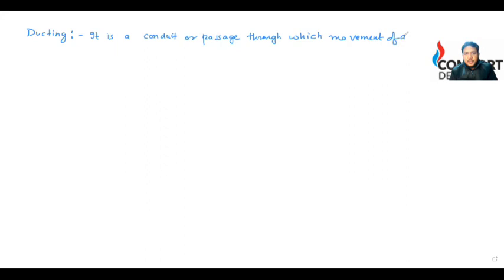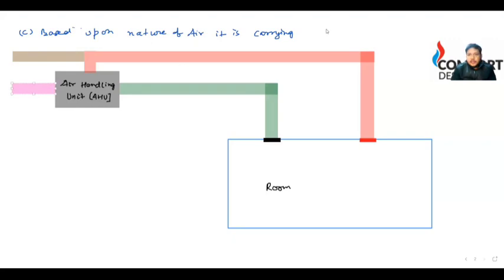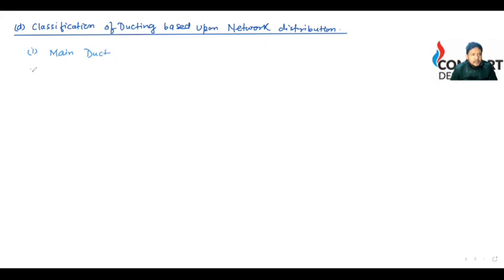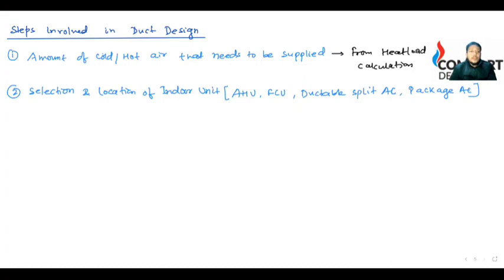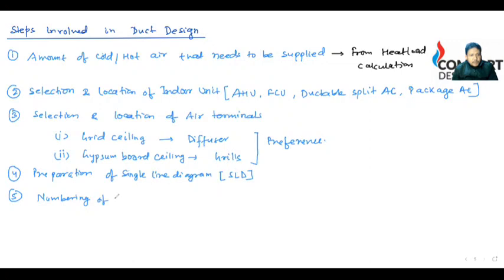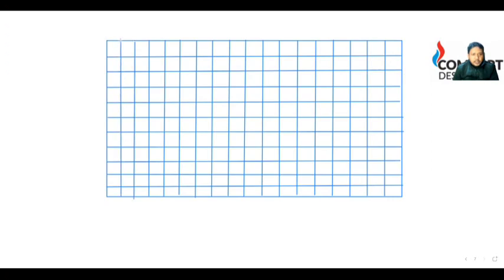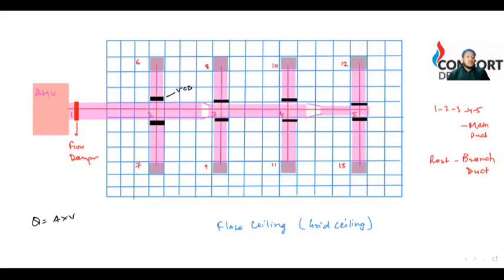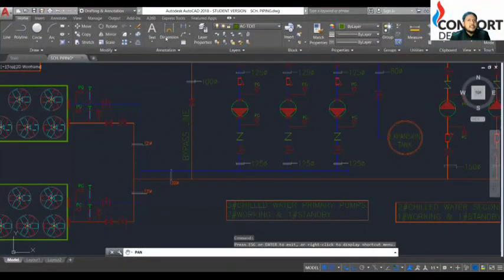WINTER INTERNSHIP 2021 | SESSION 7 | HVAC Design & Drafting | Ducting & Water Piping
Air flow problems have plagued the HVAC industry for years. No matter how much money
you spend on a high-quality HVAC system, the equipment won’t work at its best without
properly designed and installed ductwork. Ducts that are not well designed result in
discomfort, high energy costs, bad air quality, and increased noise levels.
A well-designed ductwork system should deliver maximum interior comfort at the lowest
operating cost while also preserving indoor air quality. The chief requirements of an air
conditioning duct system are:
1. It should convey specified rates of air flow to prescribed locations.
2. It should be economical in combined initial cost, fan operating cost and cost of
building space.
3. It should not transmit or generate objectionable noise.
A primary issue is the tradeoff between the initial cost of the duct system and the energy cost
of the air distribution system. Larger ducts require a larger initial investment, but result in
lower fan energy costs over the life of the system. Other issues include space restrictions,
noise level, capacity for expansion, appearance, etc.
This course will discuss the basic fundamentals and principles of air conditioning duct design
and layout.

Chilled water piping basics
1.  CHILLED WATER SYSTEM

CHW SYSTEM COMPONENTS 1. CHILLER –AIR COOLED , WATER COOLED 2. CHW PIPING 3. PUMPS 4. COOLING TOWER (FOR WATER COOLED) 5. AHUS

CHILLER BASICS 1. Chilled water flows thru the evaporator .The evaporator is a heat exchanger 2. Chiller compressor may be centrifugal, scroll, screw or reciprocating 3. The condenser may air cooled or water cooled 4. There can be multiple chillers in a chw plant

FLOW CALCULATION 1. Common design condition is supply water 44 F ,return water 54 F temperature difference 10

FLOW VELOCITY 1. Too low flow rate affects chiller efficiency 2. Too high flow rate cause vibration noise & tube erosion 3. The recommended flow rate is between 3- 12 fps

CHILLER EER 1. Chiller is the largest single point electriccity user in a building 2. EER = TR * 12/kw input 3. The recommended flow rate is between 3- 12 fps 4. Chillers rarely work in full load condition (2 %) hence NPLV is very important

EXPANSION TANK 1. Essential to manage the thermal expansion 2. Can be open type or closed type 3. Open tanks must be located above the highest point 4. Air water interface or diaphragm tank can be located anywhere in the system 5. The lower the pressure in the tank the smaller it is

8. PIPING BASICS 1. Once through & re circulating 2. Open & closed type 3. Friction loss in pipe will depend up on  Velocity  Interior surface roughness  Diameter  length 4. For long run pipes expansion joints are provided 5. the pressure in the tank the smaller it is 6. The chw Pipes should be insulated

9. PIPING BASICS 1. Piping is usually steel, copper or plastic 2. Usually closed loop 3. Cooling tower piping is open loop 4. Generally the static pressure is less than 150 psi 5. If the system is above 150 psi static intermediate HE or chw systems are used
 PIPING VALVES 1. 2 way or 3 way valve to direct/by pass the flow 2. Balancing valve to control the flow 3. Gate valves for isolation 4. Globe valves for throttling 5. Butterfly valves – Isolation, throttling 6. Strainers- For filtration 7. Flexible bellows –Vibration arresting 8. NRV-at pump discharge 9. Pressure & temperature gauges

11. BALANCING VALVE

12. TRIPLE DUTY VALVE

13. GATE VALVE

14. BUTTERFLY VALVE

15. STRAINER VALVE

16. FLEXIBLE BELLOW

17. 2 WAY & 3 WAY VALVE

18.  BALL VALVE

Join Internship If You have not enrolled Yet

We are one of the best in HVAC Design, MEP Design, Civil Site Training, Civil Structural Design Training, AutoCADD Training center In Delhi, India.
Comfort Design is a design institute that focuses on Live project rather than theoretical knowledge. We give students an edge to get industrial knowledge before heading towards industry.

ELECTRICAL DESIGN & DRAFTING
PLUMBING DESIGN & DRAFTING
FIRE FIGHTING DESIGN & DRAFTING
REVIT ARCHITECTURE
REVIT STRUCTURE
REVIT MEP
STAAD PRO.
ETAB
CIVIL STRUCTURAL DESIGN
CIVIL SITE TRAINING
QUANTITY SURVEYING
BILLING ENGINEERING
PROJECT MANAGEMENT

You can join our full course Online and Offline.